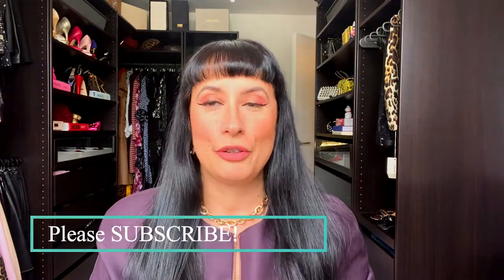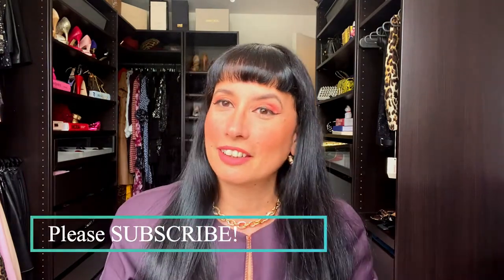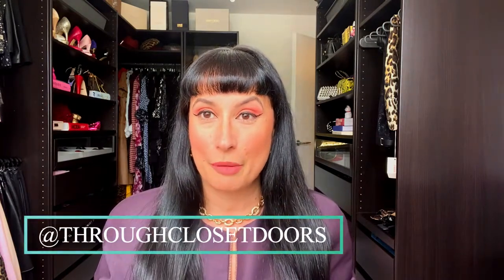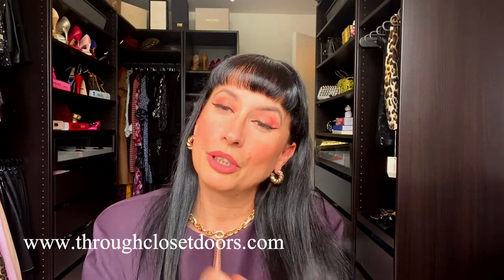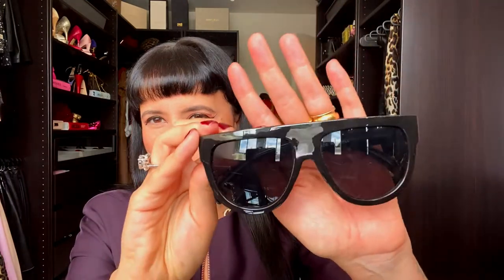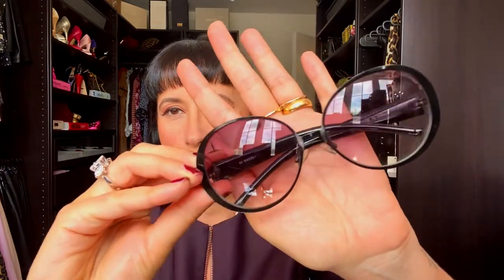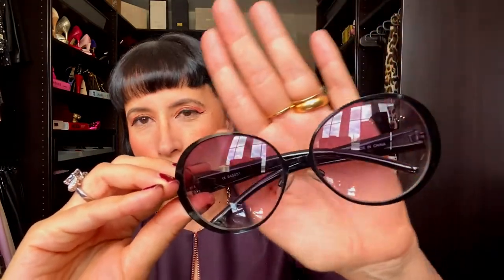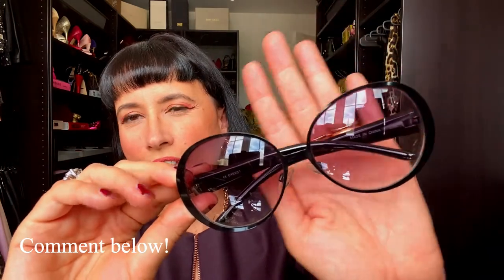SUNGLASSES COLLECTION PART 2 - CRAZY & AFFORDABLE (JIMMY CRYSTAL, QUAY & MORE) | CLARA SALGUEIRO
Hello guys!! Today I'm showing you the second part of my Sunglasses Collection!! This one is so fun!!
After the first part of my Sunglasses Collection where I've shown you my more special ones and designer brands now I'm showing you my crazy and more affordable ones that I love too!!

What I'm wearing:

TED BAKER Jacket (old but similar below different color)

- JEEPERS PEEPERS Round Sunglasses (sold out but similar below)

- JEEPERS PEEPERS Wings Sunglasses (sold out but similar below)

- JEEPERS PEEPERS Grey accent Sunglasses (sold out but similar below)

- TAHARI Black Sunglasses (similar)